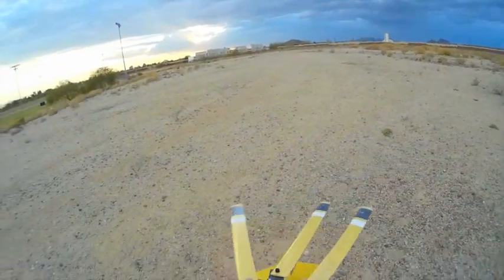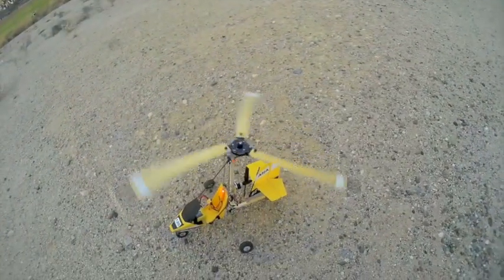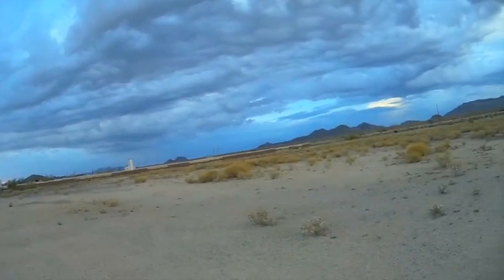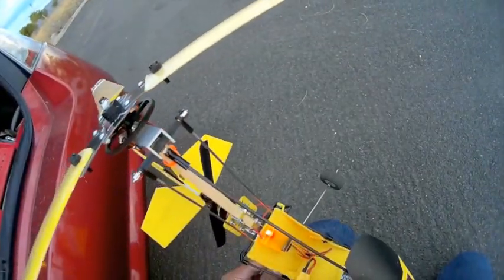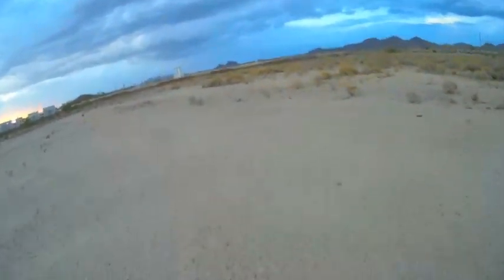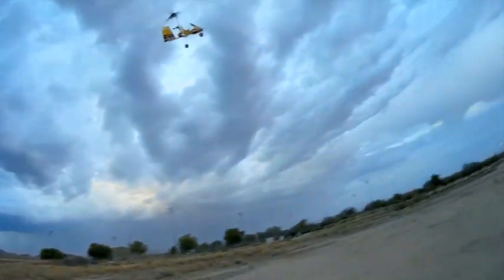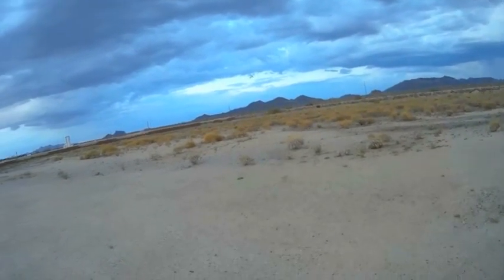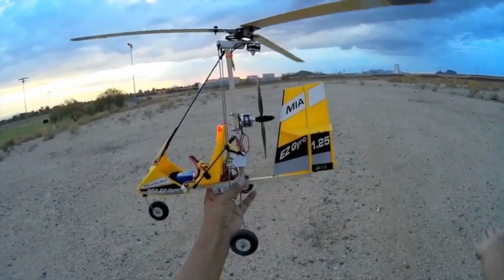RC Autogyro MIA EZ™ Gyro 1.25 How to Fly with High Motor Location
RC Autogyro MIA EZ™ Gyro 1.25 with High Motor Location. How to set up and fly it. This video shows three separate flights while adjusting the model links and tx trims to correspond to the new motor location. If you want to skip to the best flight, go to 8:15 where the model has been adjusted via the mechanical links to fly beautifully!  Kits are availablel via MIA Micro-FLIGHT